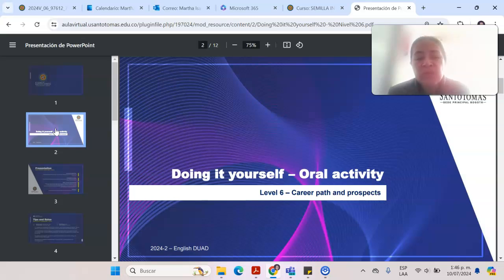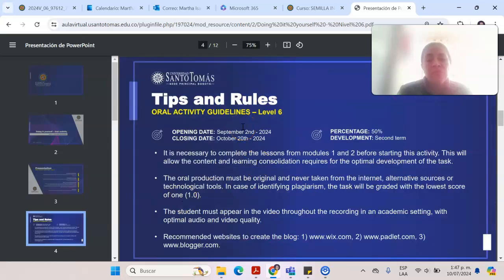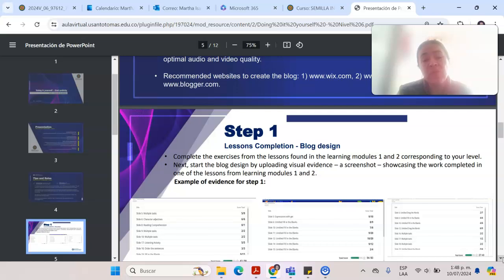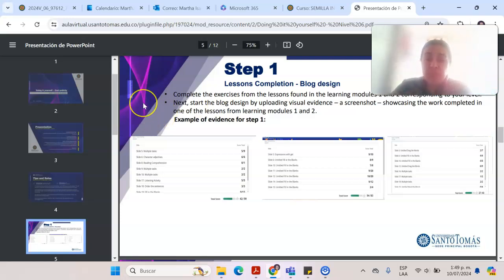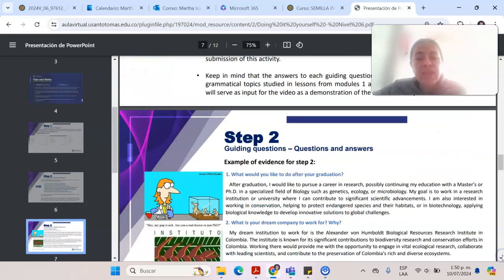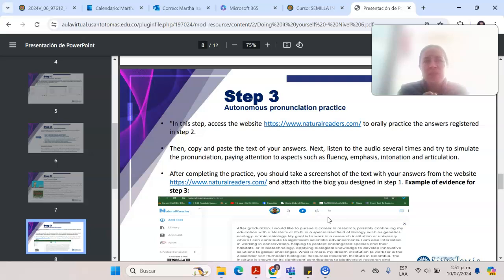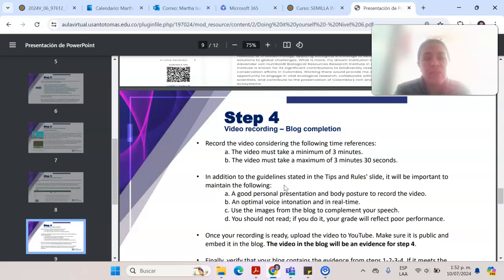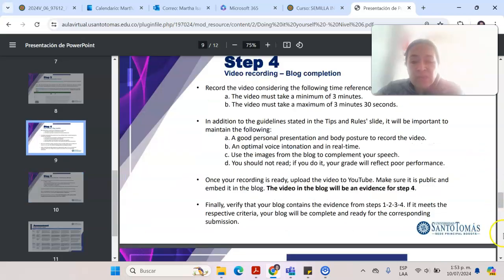Oral product level 6